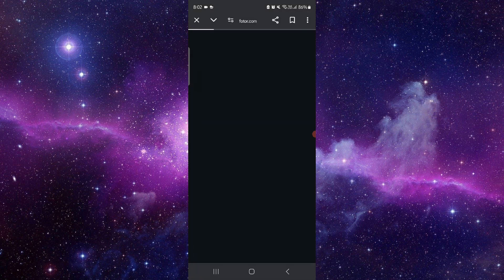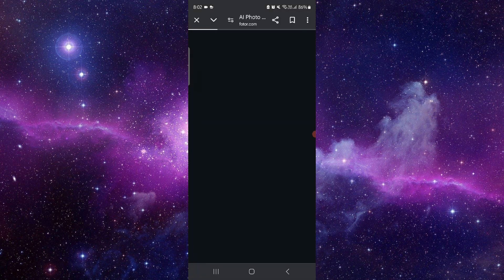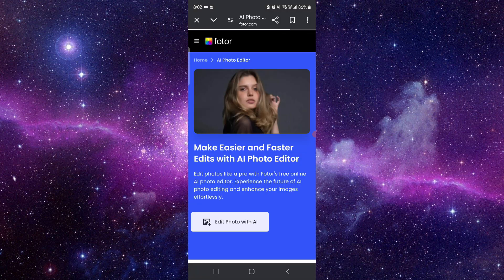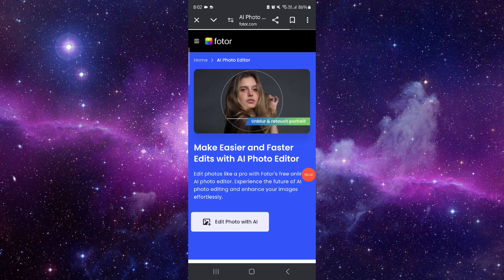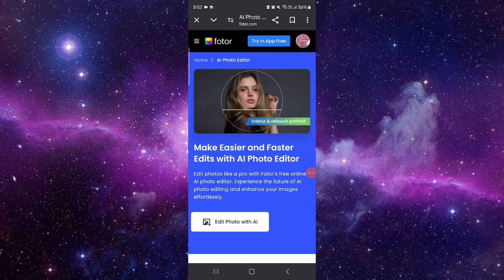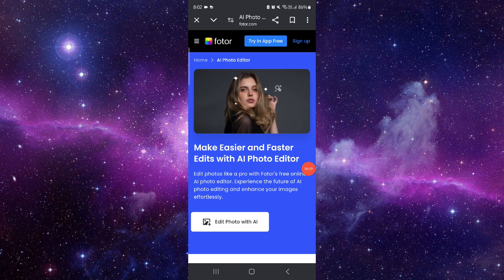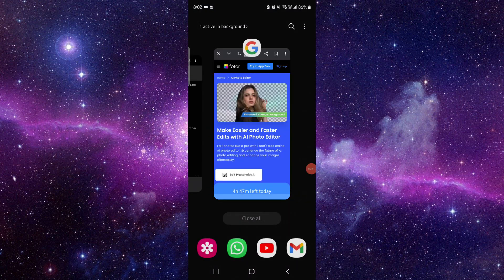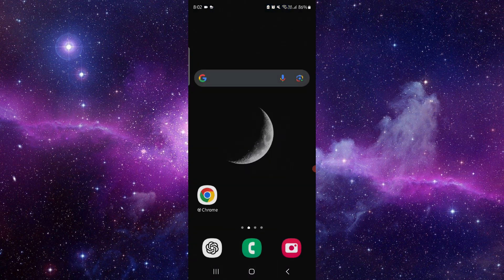✅ How To Use Fotor AI Image Generator? (Full Guide)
Instructions for generating images using the Fotor AI tool.

Key Learning Points:
• Accessing the image generator
• Inputting prompts
• Downloading generated images